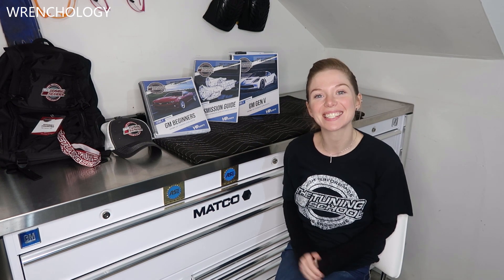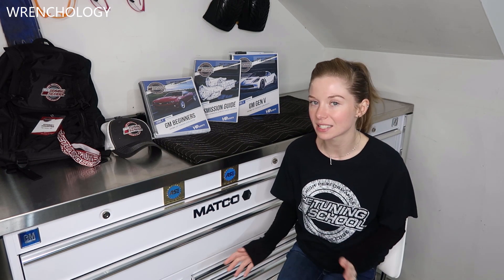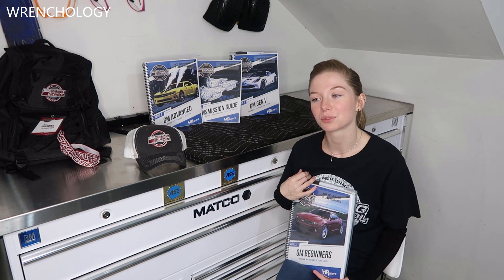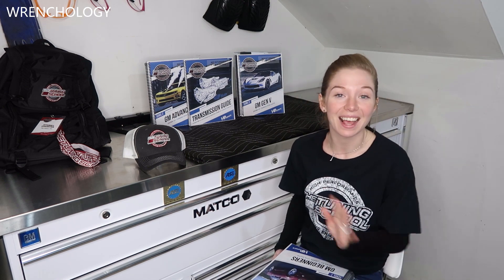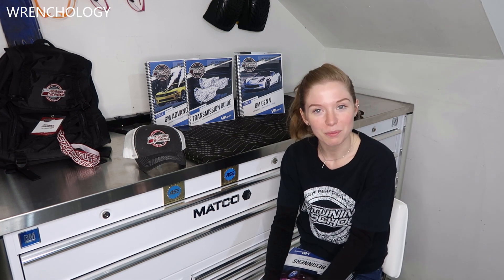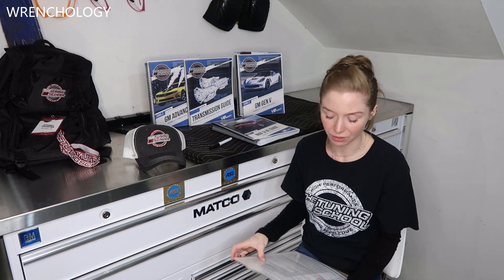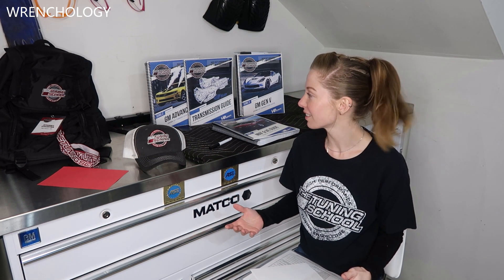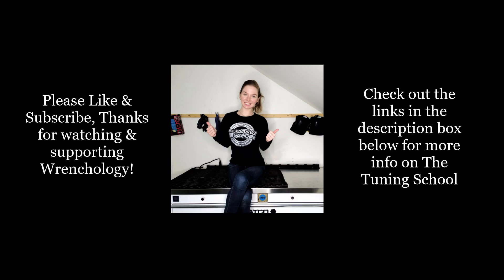I got to go to a GM HP Tuners class presented by The Tuning School!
for all the information to buy your own tuning book sets & related equipment!

See all the courses & free knowledge they offer, they're your best resource for getting into performance tuning!

Follow along my adventures on Instagram/Tiktok @Wrenchology

for more information on myself & what I do.

Stormy